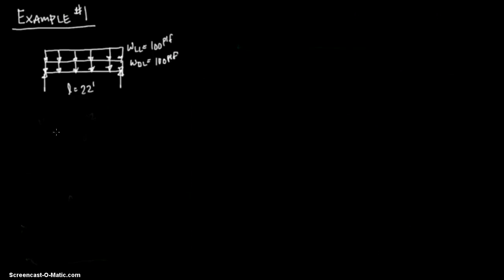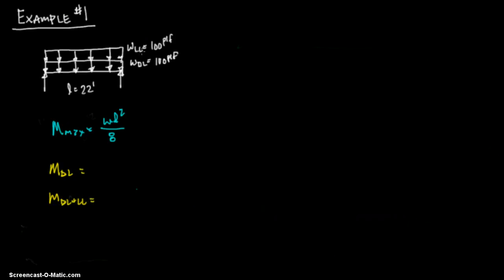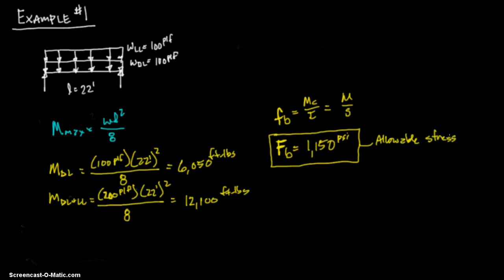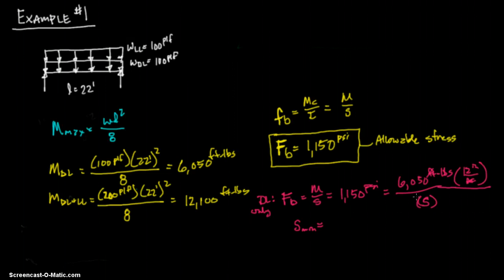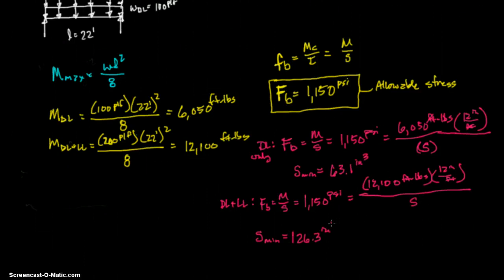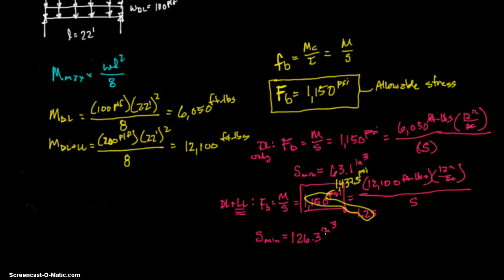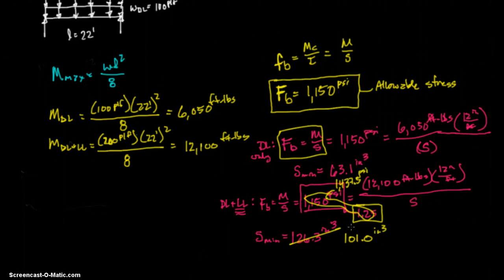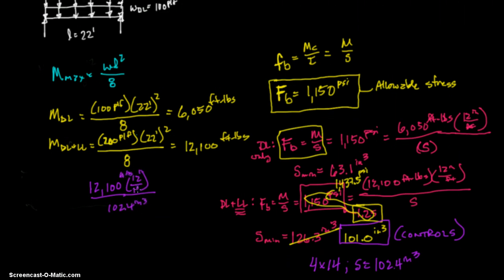Lesson 3, Example #1